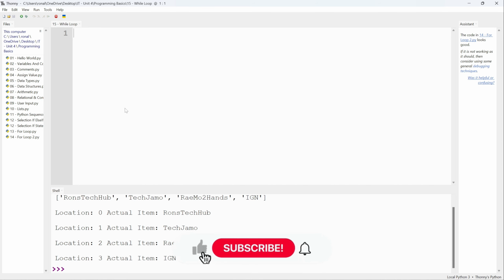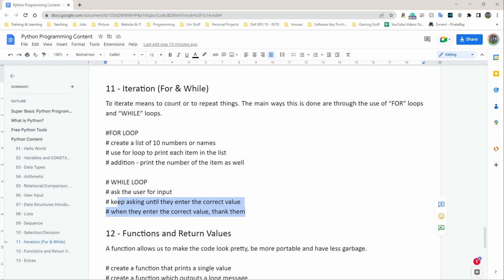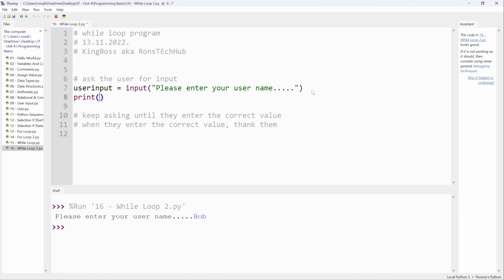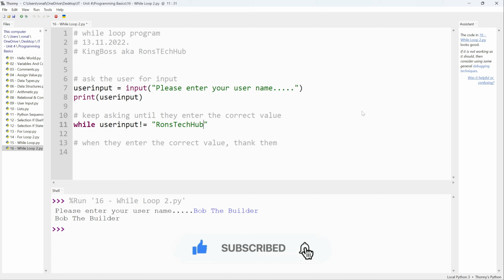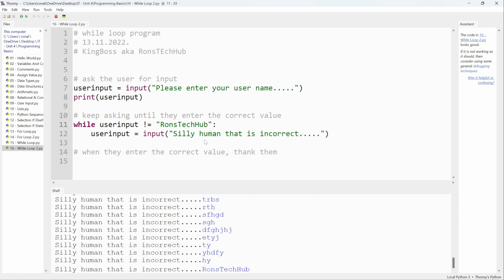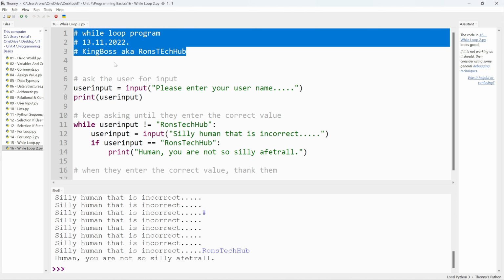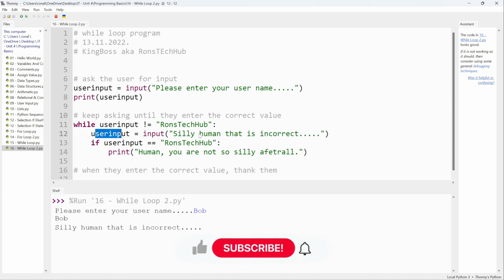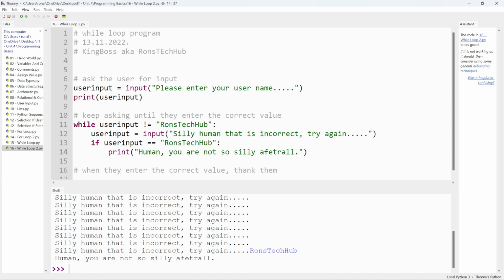Basic Python Tutorial | Part 17 | WHILE LOOP "Iteration" Python (2022)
--- GitHub Link ---
All the code is here, feel free to download and use it to learn.